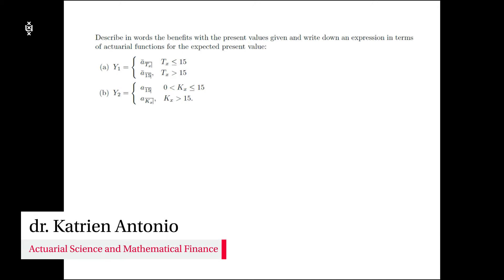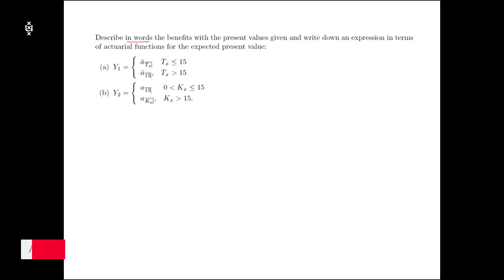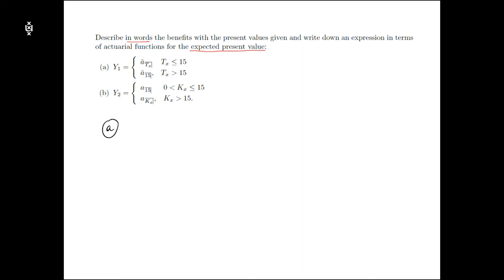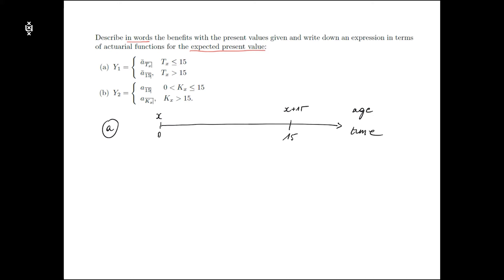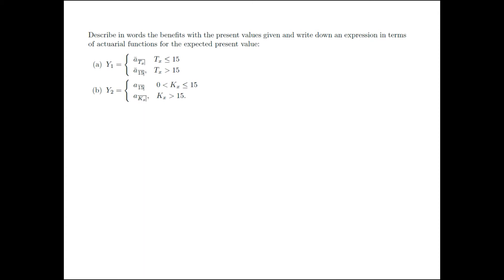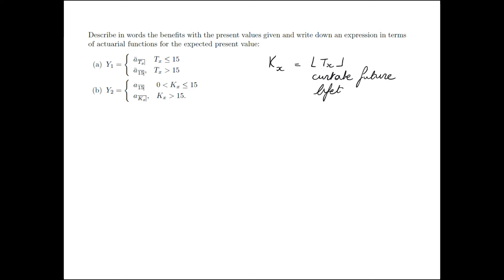Chapter 5 - Exercise 5.1